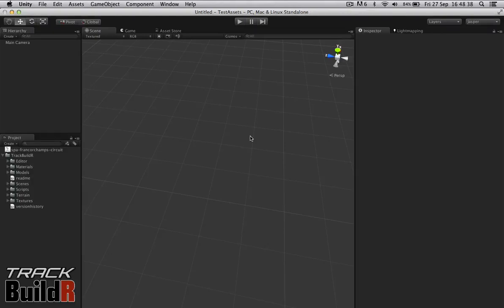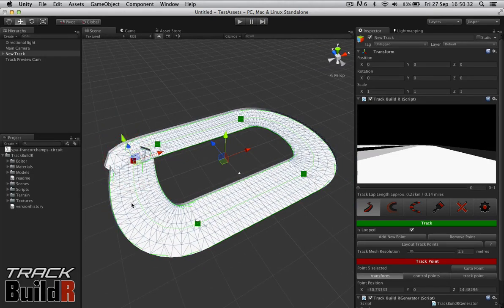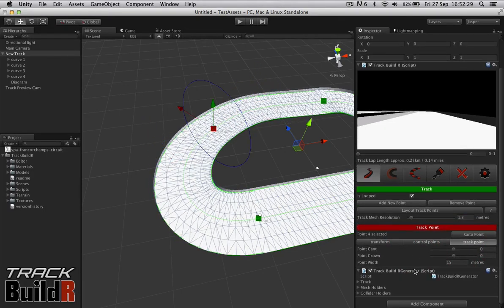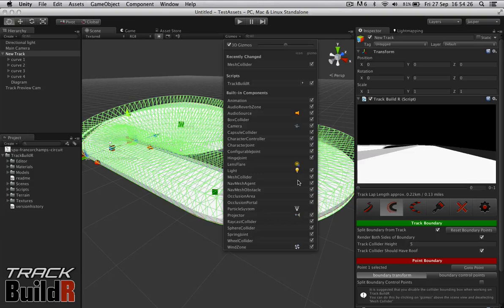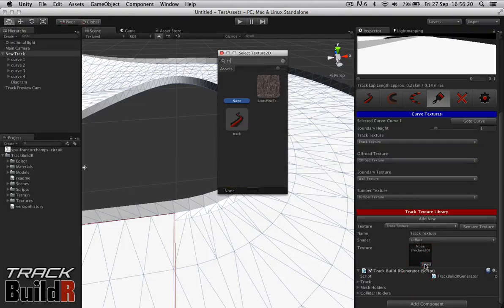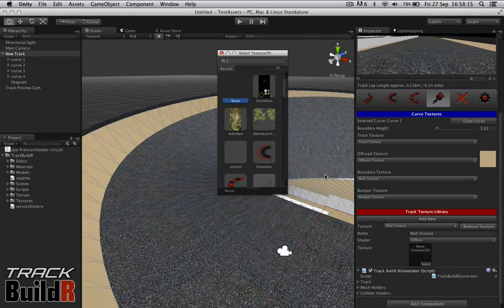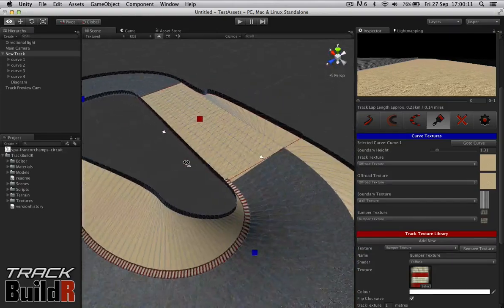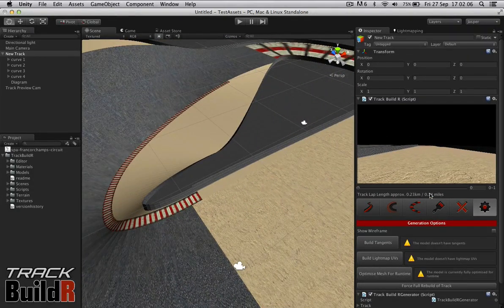Track BuildR Demo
This is a demo overview of the functionality that comes with Track BuildR.